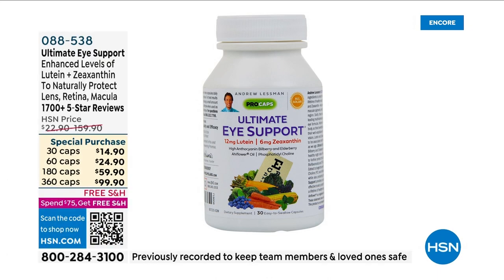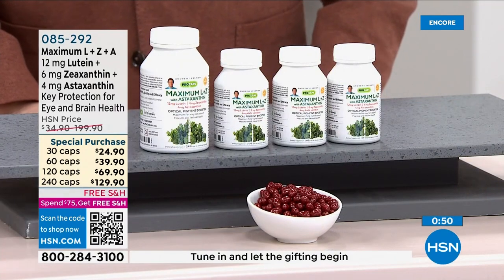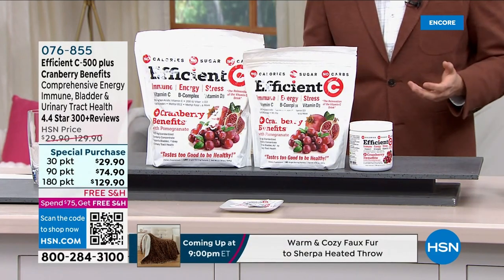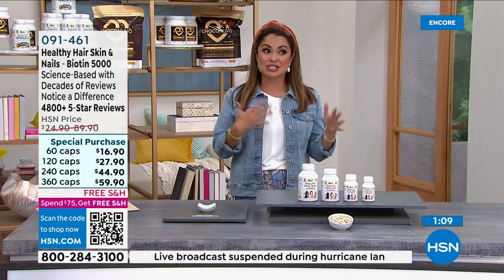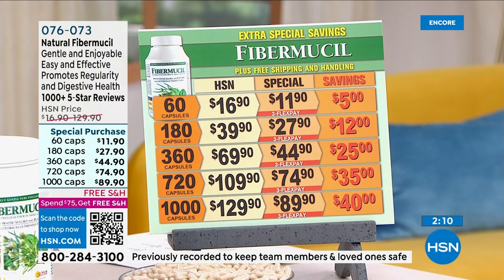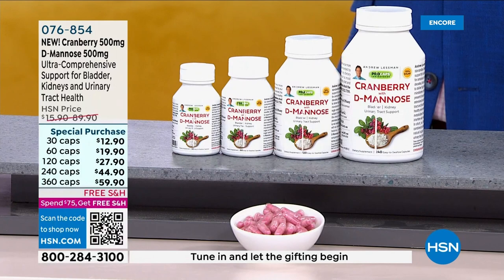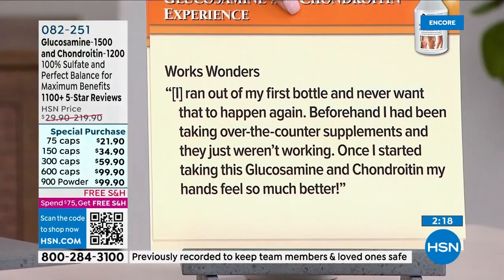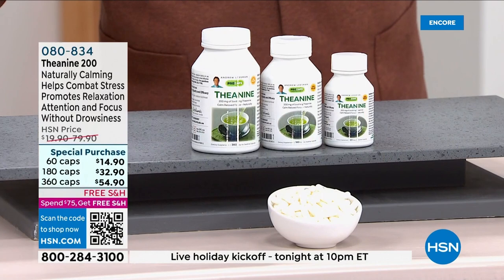HSN | Andrew Lessman Your Vitamins 09.30.2022 - 08 PM